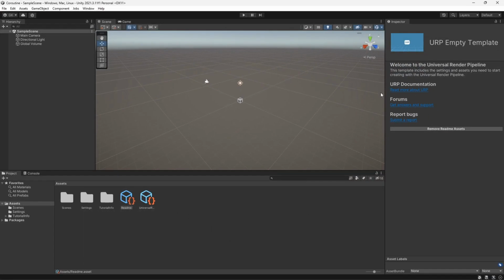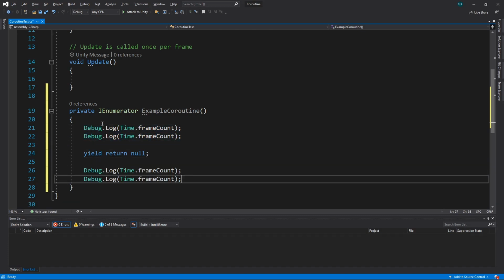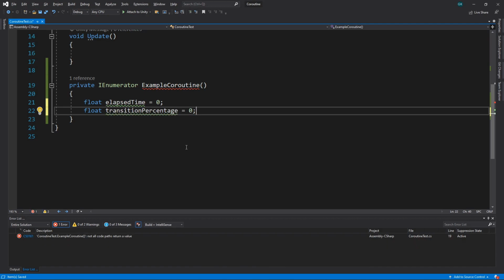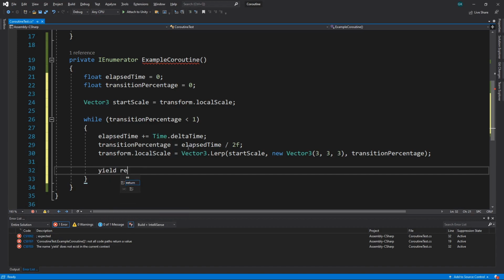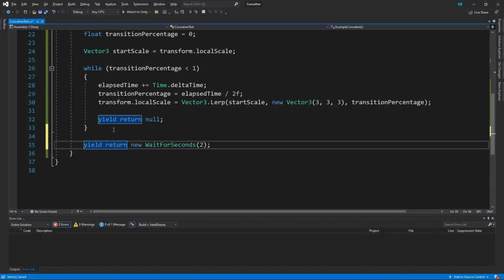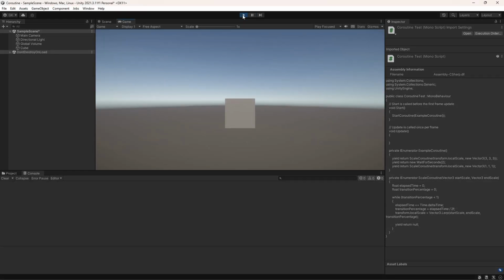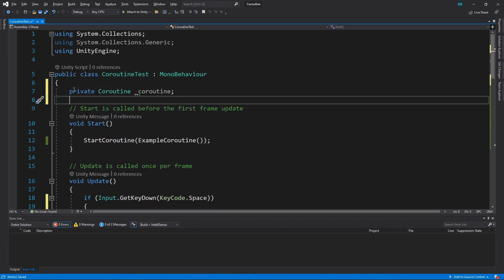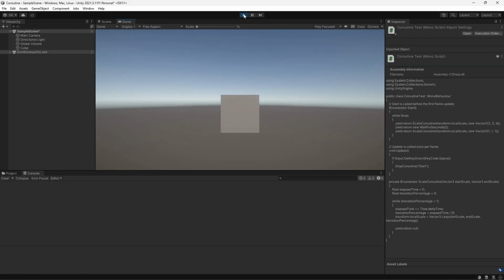All You Need to Know About Coroutines in Unity! (Unity Tutorial)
In this tutorial we're going to look at Coroutines in Unity. We’ll explain what they are and how to use them!

Introduction - 0:00
Setting up the project - 00:07
Creating a simple Coroutine in Unity - 00:39
Making a more complex Coroutine - 02:35
Yield operations in Unity - 04:53
Using Sub Coroutines - 05:49
Never ending Coroutines - 07:28
Stopping Coroutines - 08:01
Using Start as a Coroutine - 09:11
Summary - 10:08